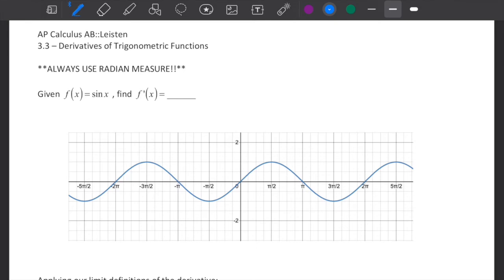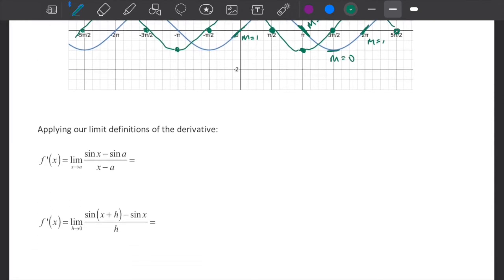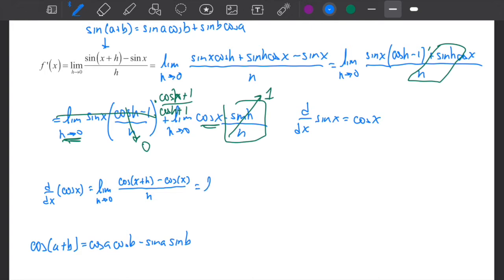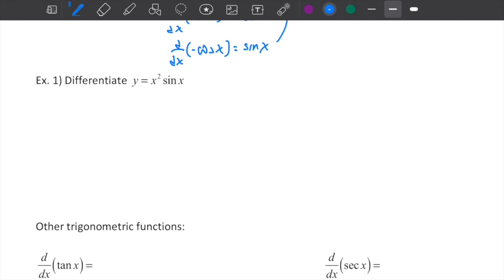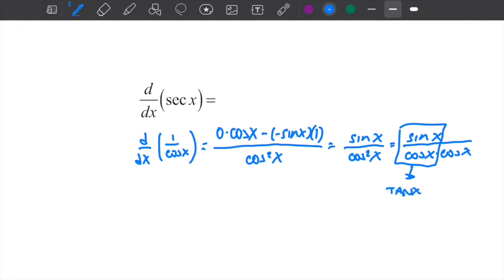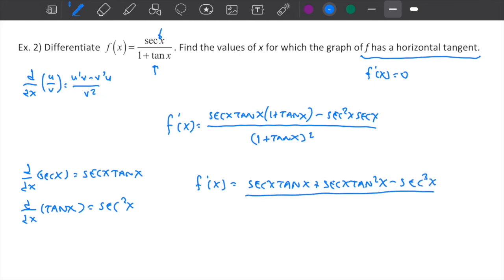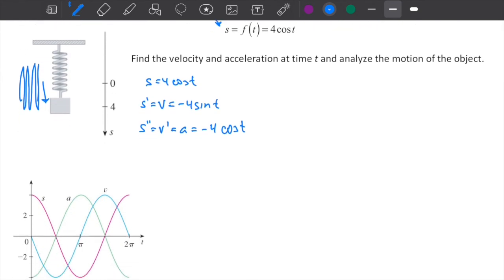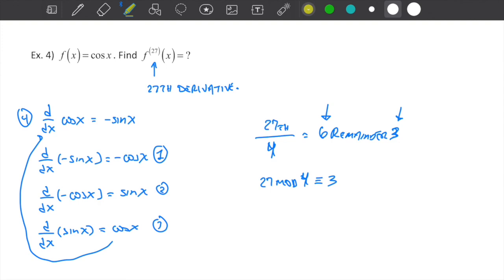AB 3.3-Derivatives of Trigonometric Functions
3.3-Derivatives of Trigonometric Functions class notes

The derivative of the tangent function is my favorite.